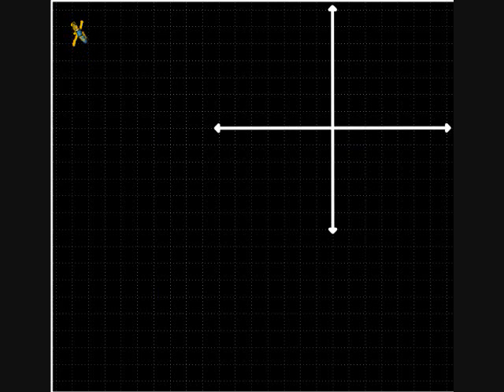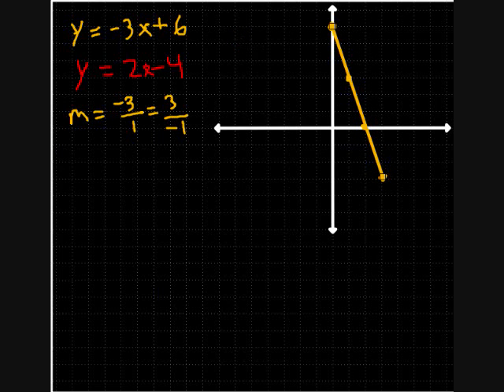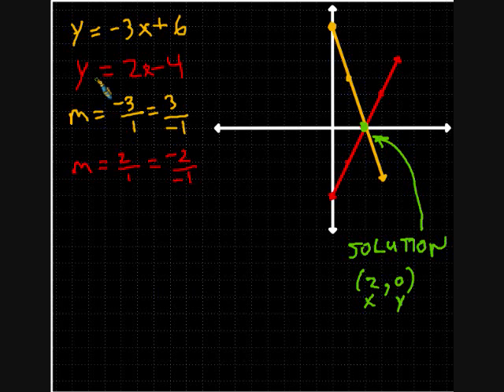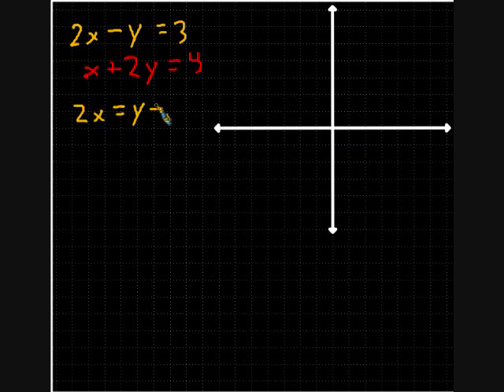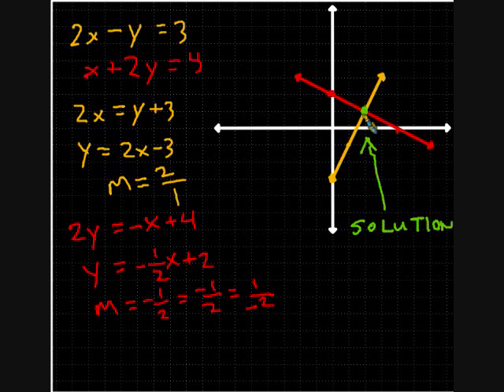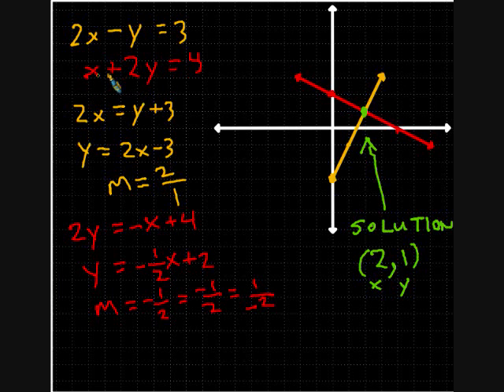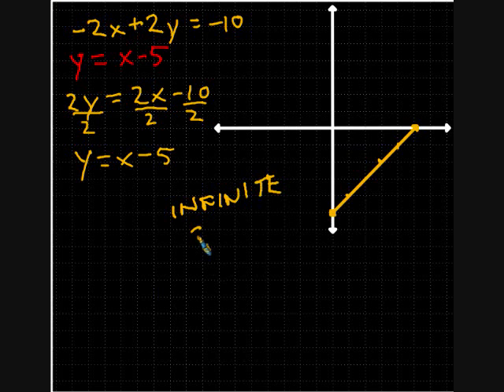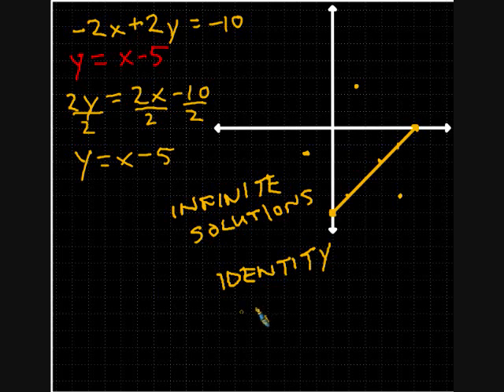Solving Systems of Equations by Graphing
This video explains how to solve linear systems of equations by graphing.  It's a good review of how to graph lines from equations and a reminder of the different meaning of solutions in different contexts.  There are examples of systems with solutions, with no solutions, identities and even horizontal and vertical lines.  So enjoy!